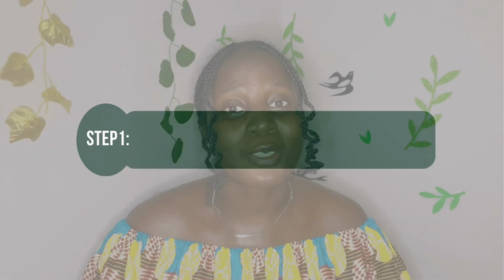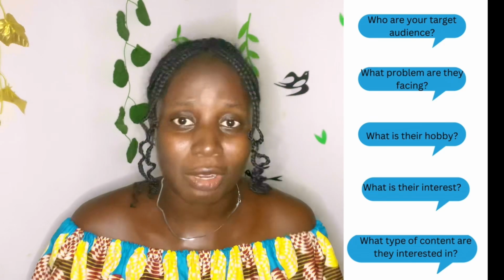How to Create Content Pillar for Your Instagram Content Strategy.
In this video, I shared with you easy ways you can create content pillars for your instagram content strategy.